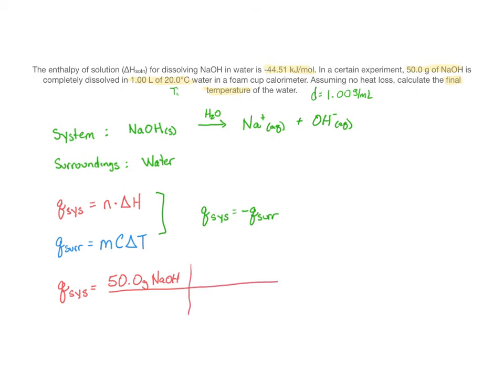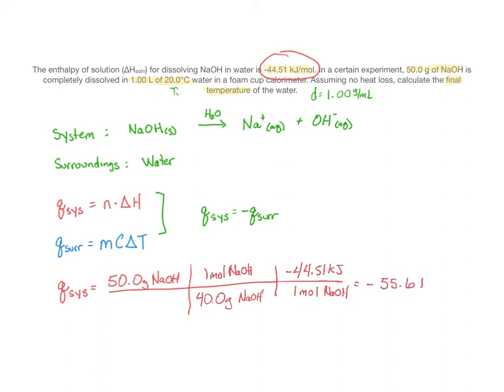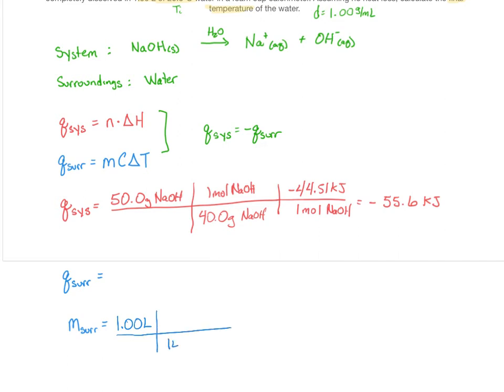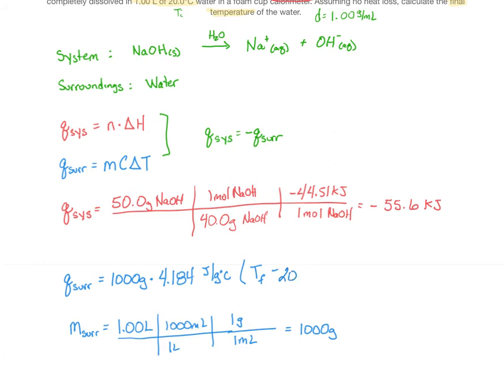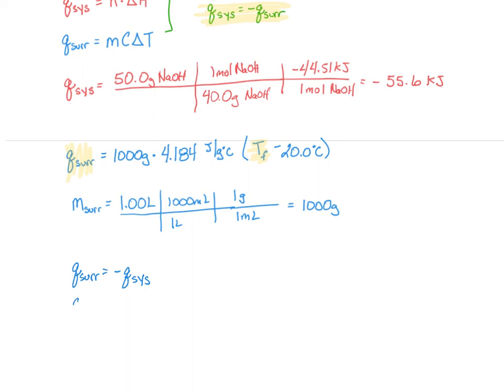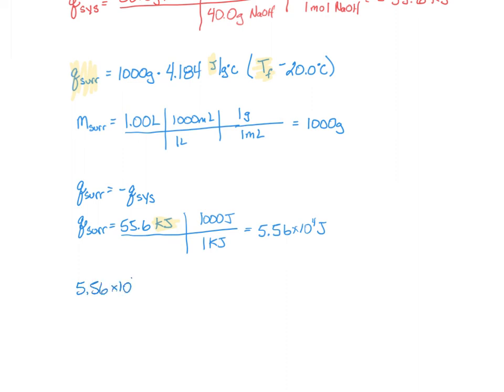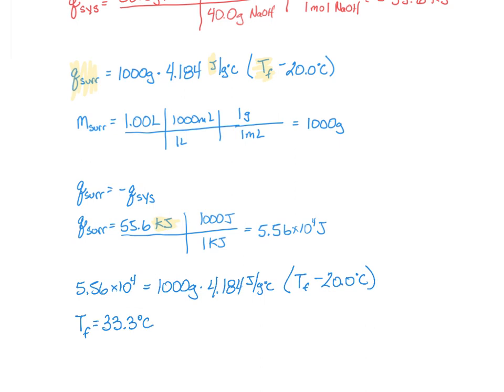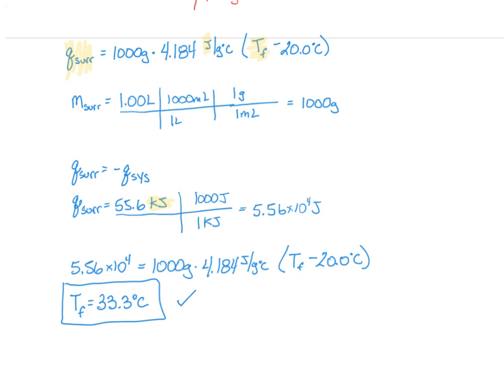Reaction Calorimetry Example 1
Example of combining reaction enthralled with calorimetry